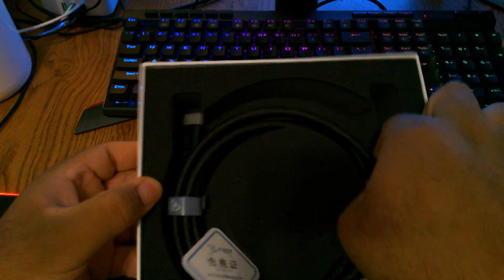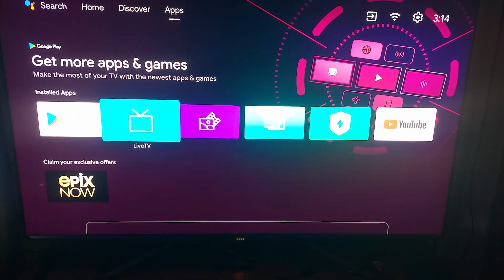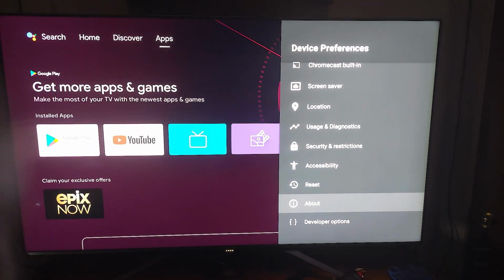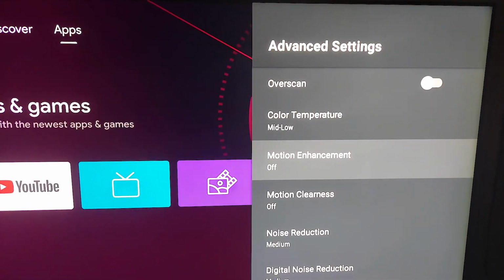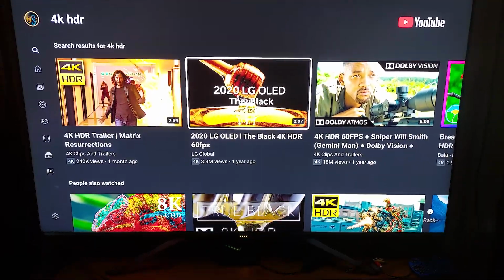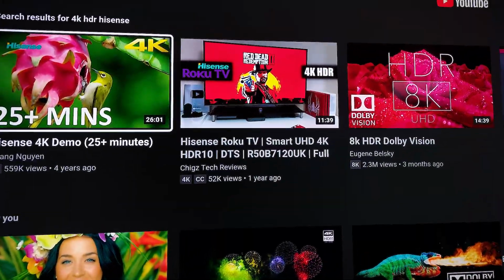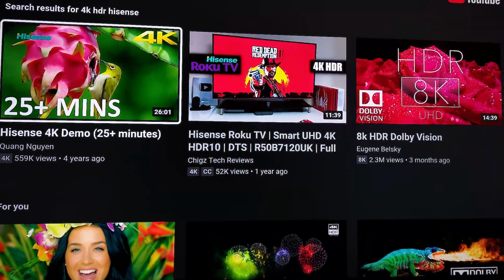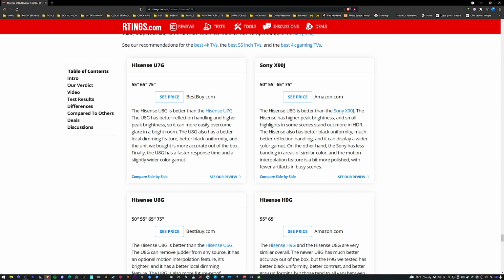Hisense 65 inch U8g My First Impressions + Unboxing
FIBBR 8K UHD HDMI CABLE & HISENSE 65INCH U8G FIRST IMPRESSIONS
FIBBR 8K UHD HDMI CABLE

HISENSE 65INCH U8G

ALL 3RD PARTY:

- SONGS
- SOUNDS
- SCREENSHOTS
- VIDEO CLIPS